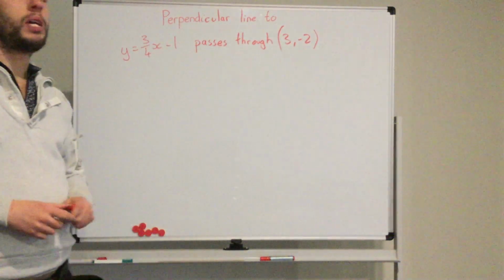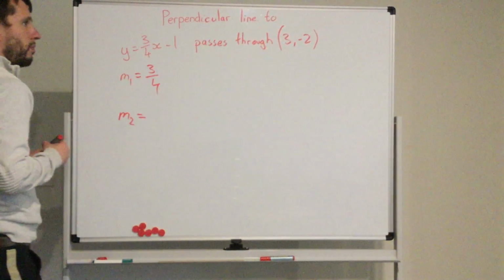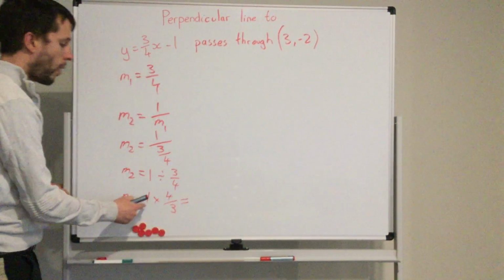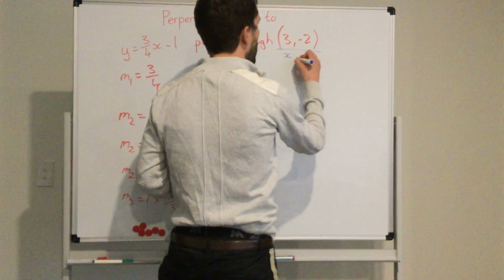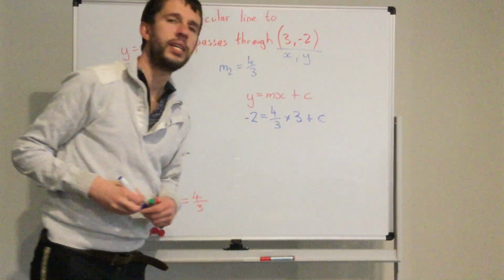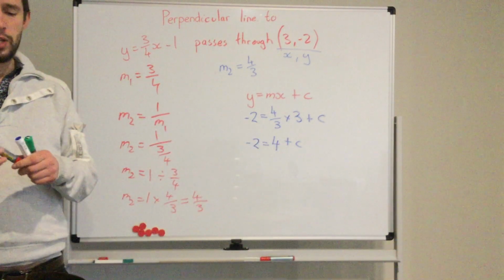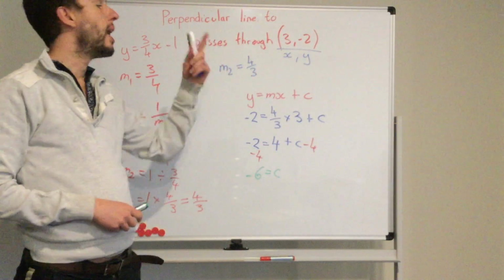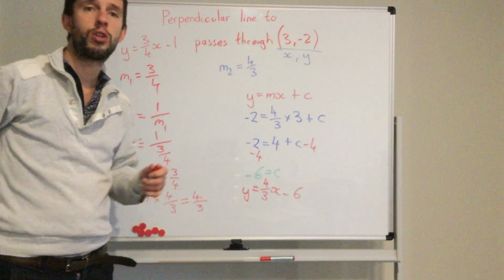Perpendicular Line that passes through specific points Linear Equations